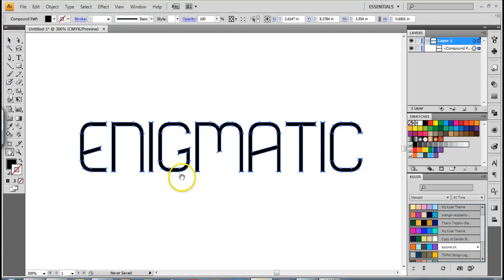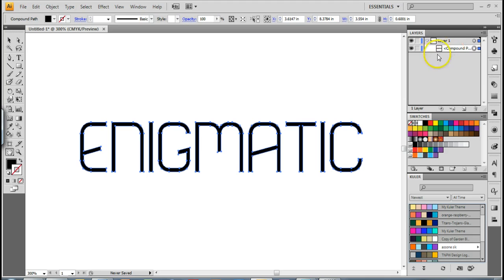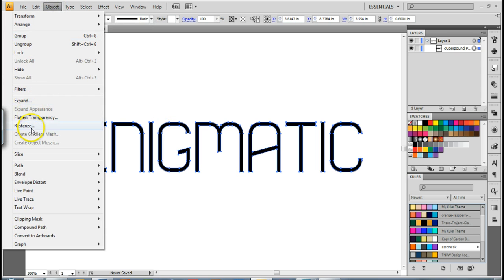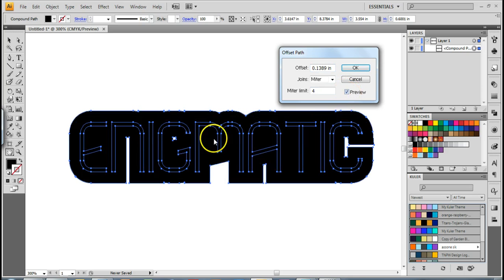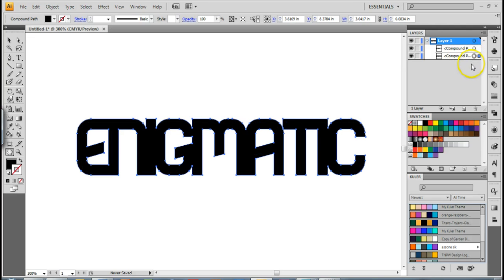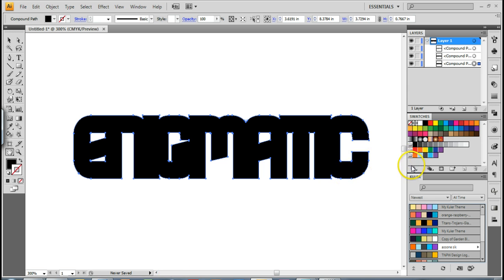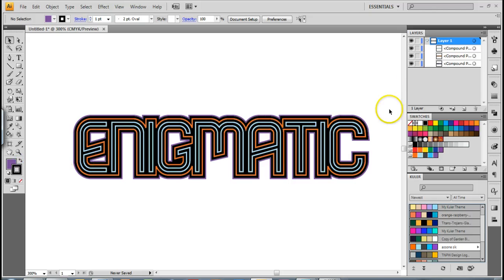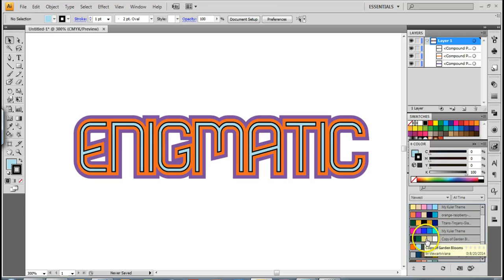2 offset paths